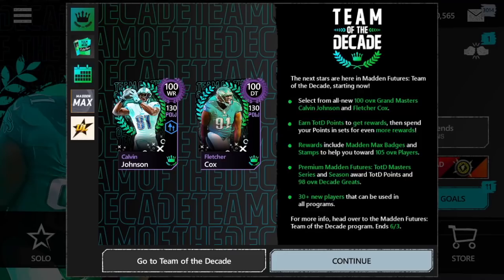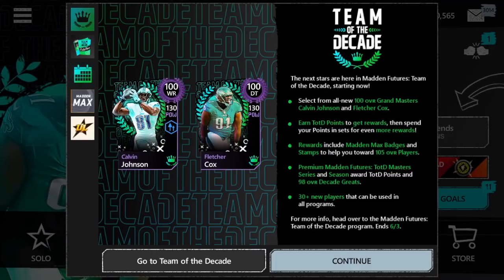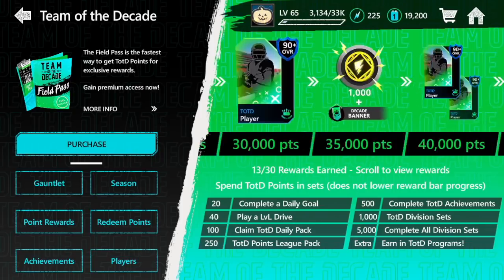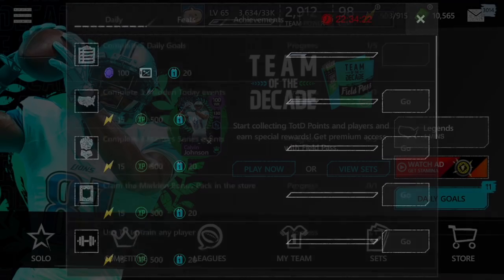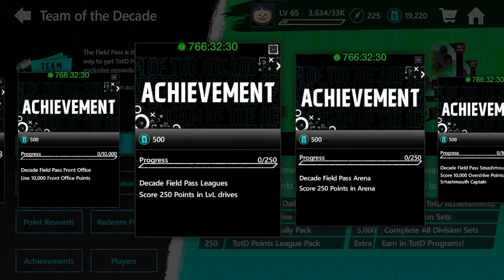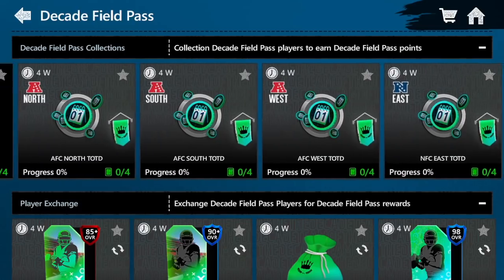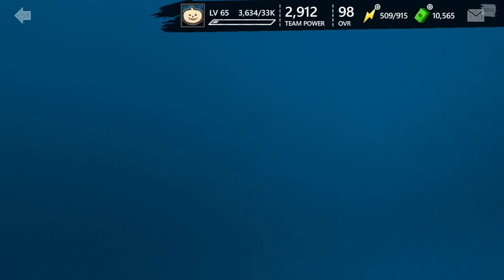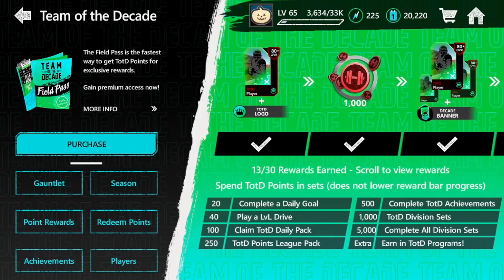HOW TO GET DECADE POINTS FAST + 100 MASTERS! -Madden Mobile 20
Today I show you guys how you can get decade points as fast as possible and get those 100 overalls free to play!